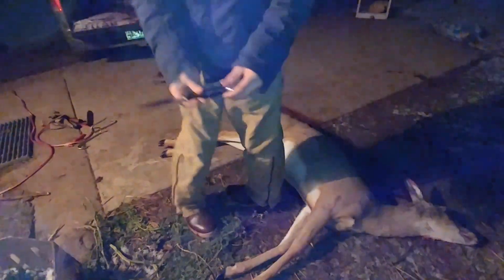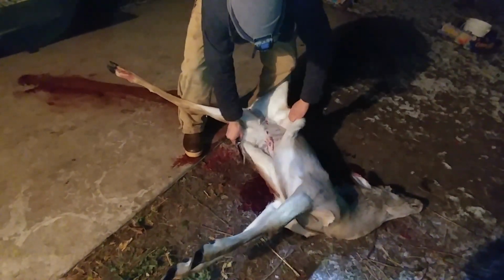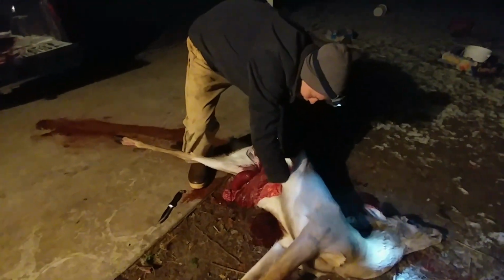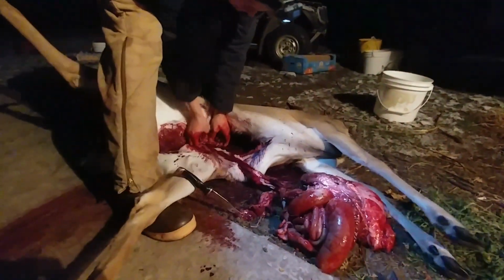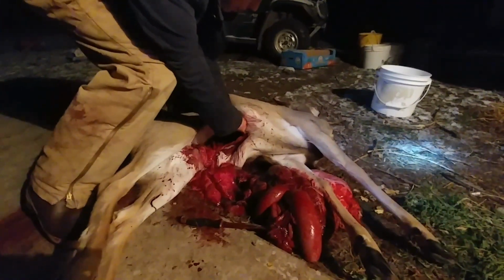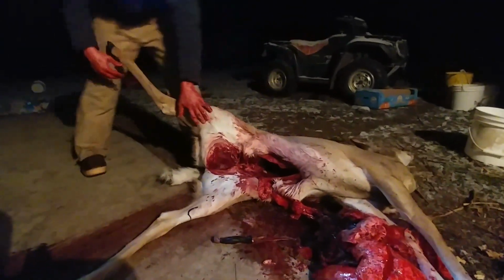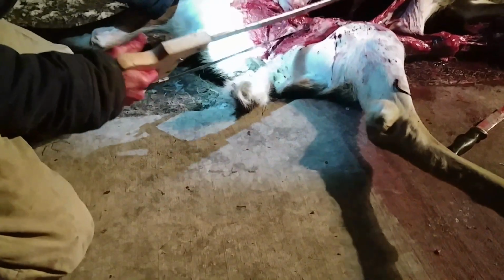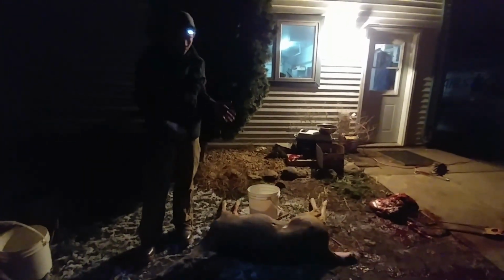How to Gut a Gut Shot Deer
Cutco I used in the video
If you don't have one these you need one.

Katrina shot a deer through the guts, so I had to clean it up.